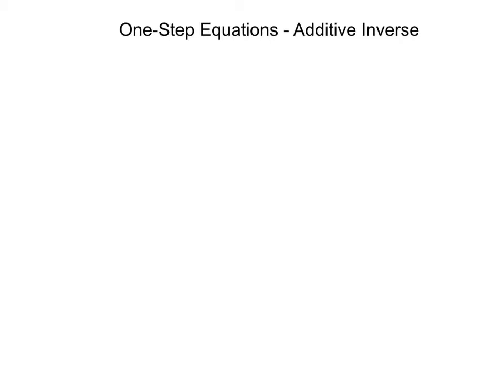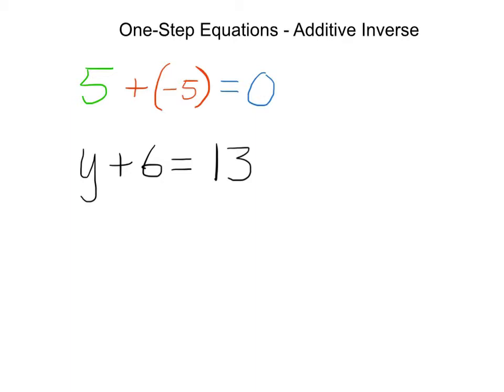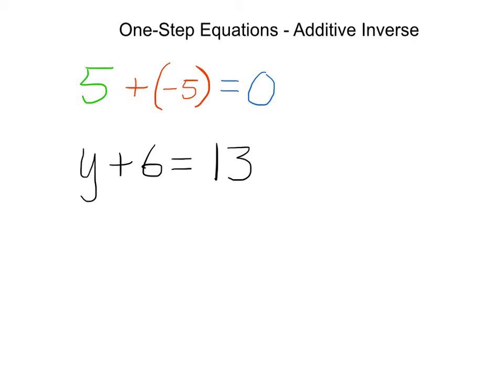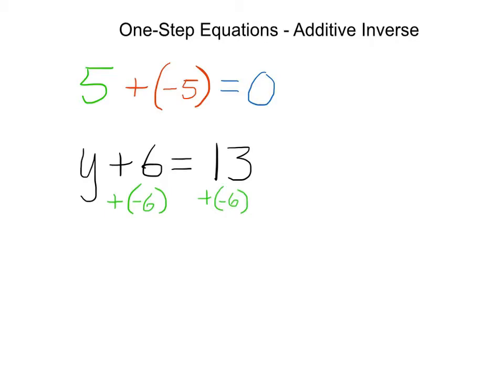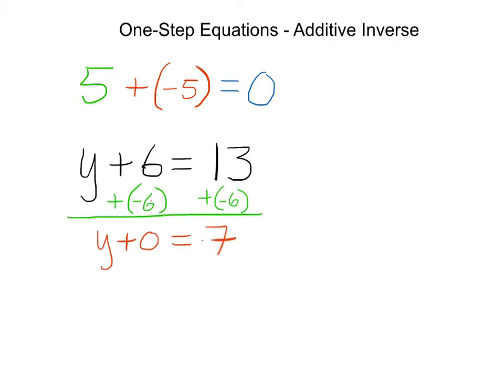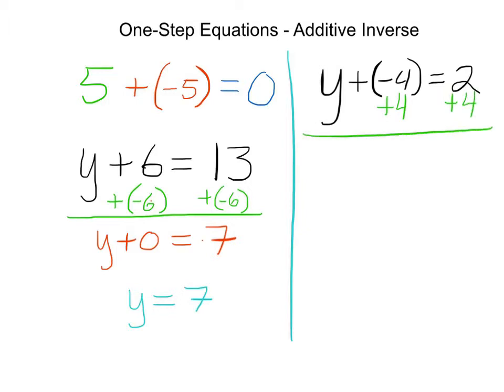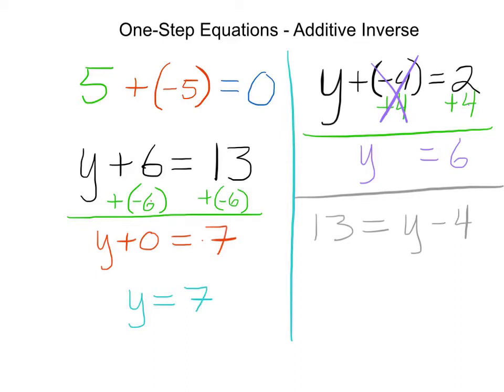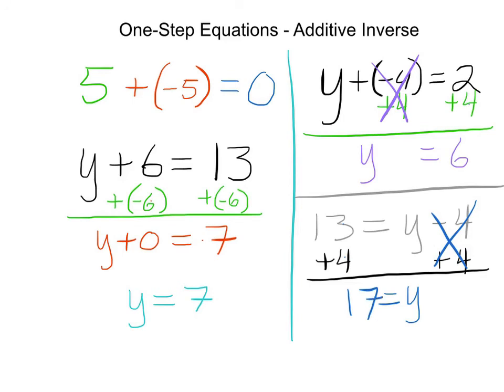one step equations - additive inverse